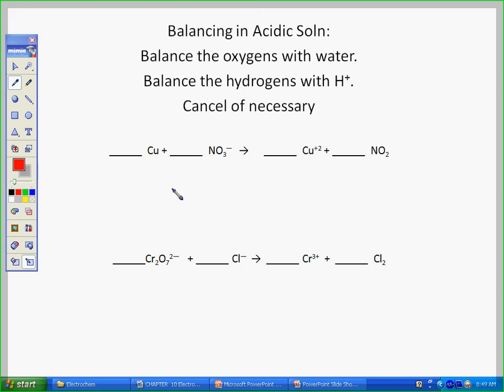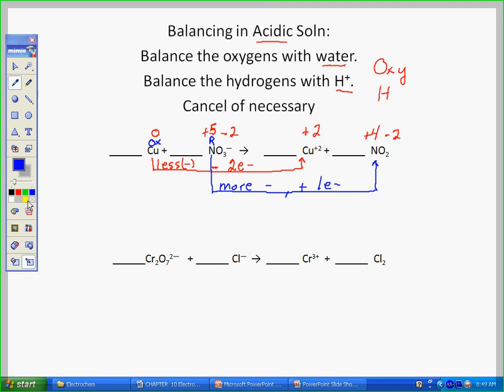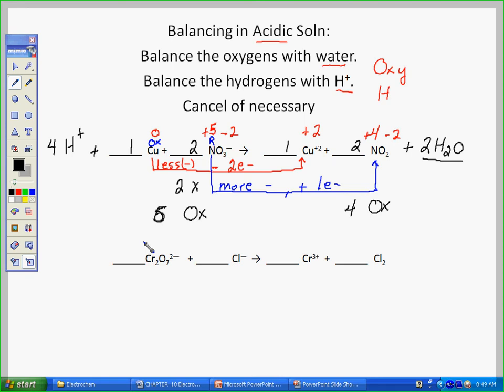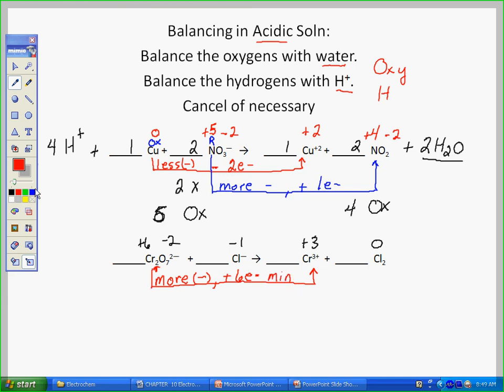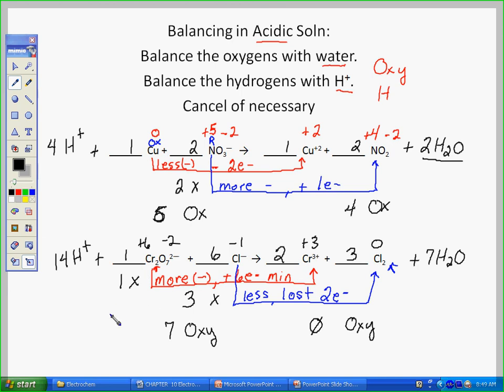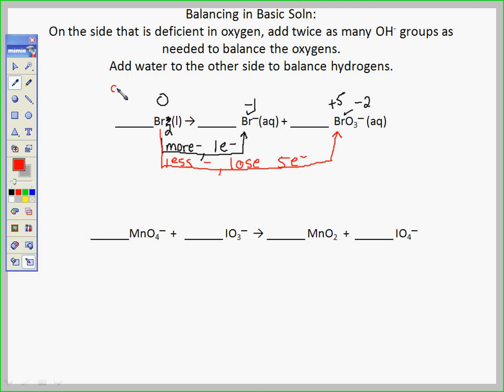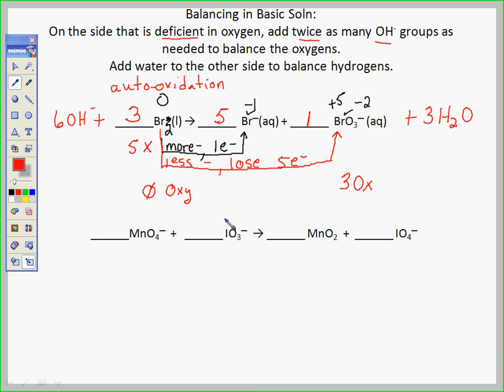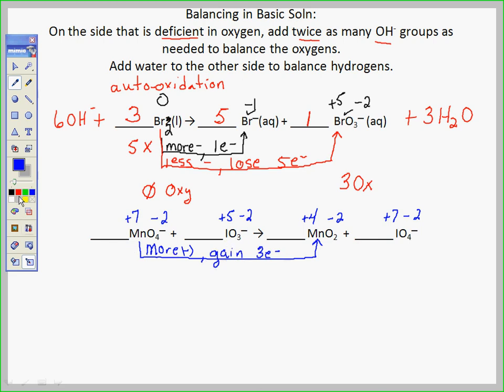Leggett Redox RXNS 2